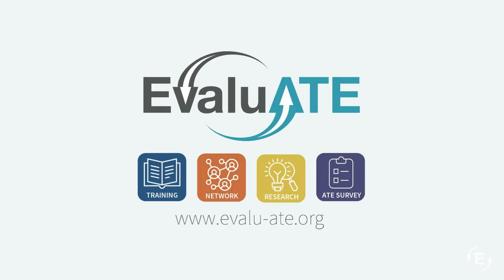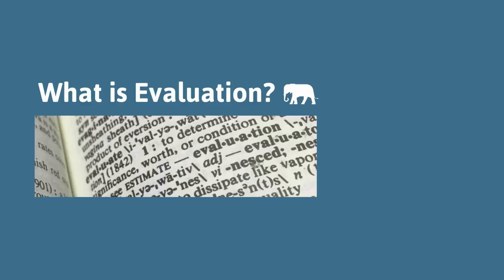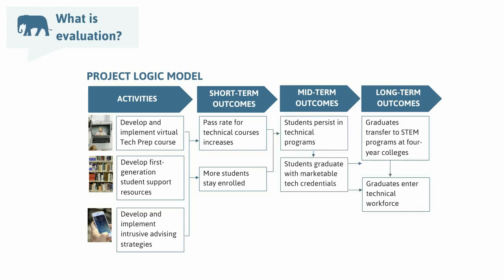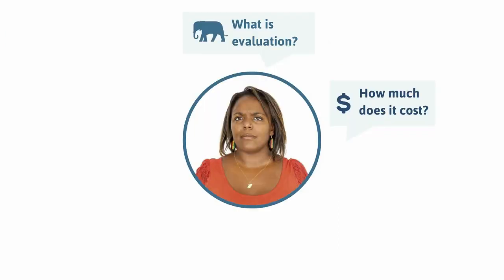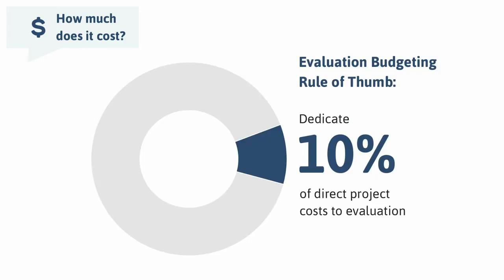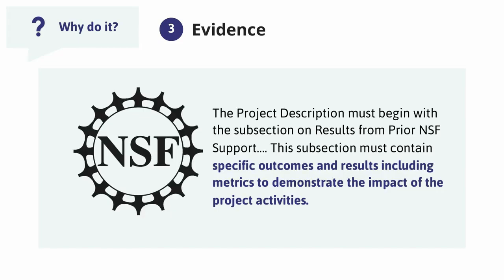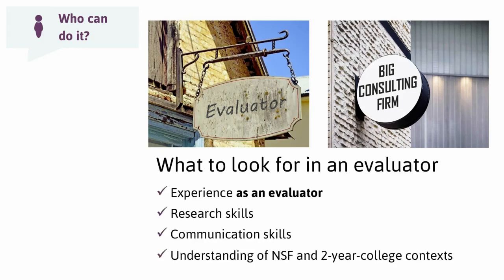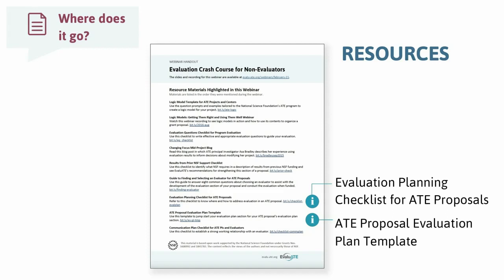Webinar: Evaluation Crash Course for Non-evaluators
Do you have questions about evaluation? Like, what is it? Why is it required for projects funded by the National Science Foundation? How much does it cost? Who can do it? What does an evaluation look like? How can evaluation help me and my project?

We will answer all these questions and more in this webinar. This session is for those who are new to evaluation or want a refresher on the basics. The examples in this webinar are especially tailored for two-year college faculty and grants specialists who are planning on submitting proposals to NSF’s Advanced Technological Education (ATE) program. However, anyone who is interested in learning more about program evaluation is welcome to attend.